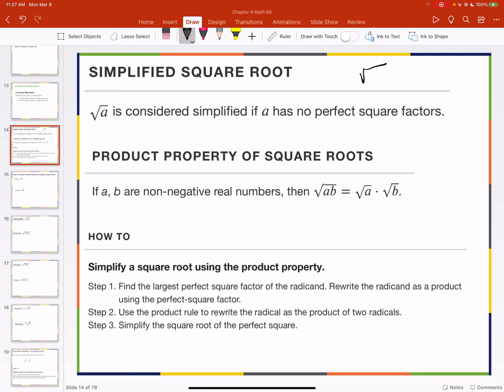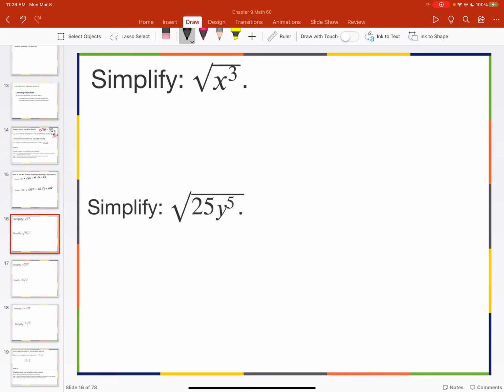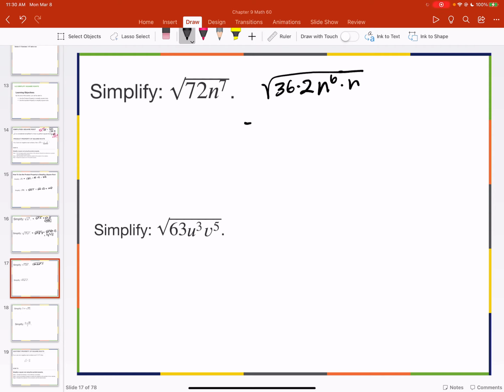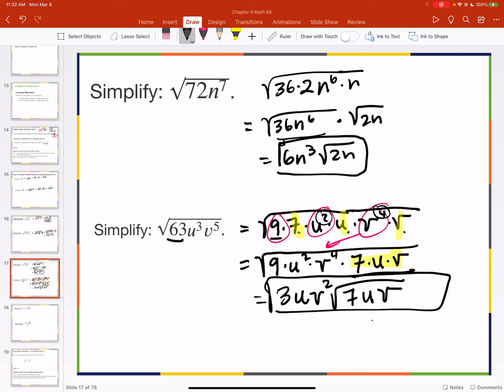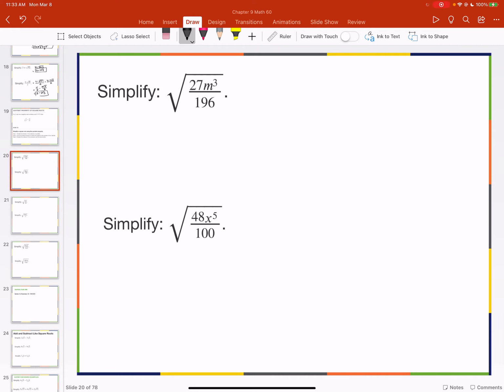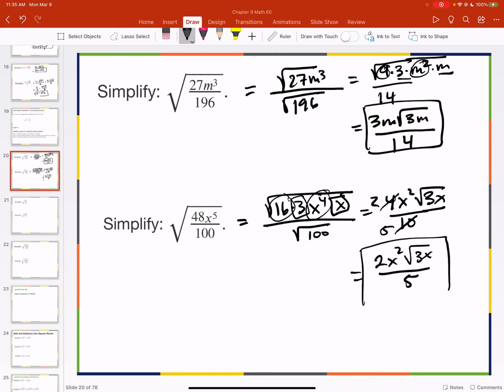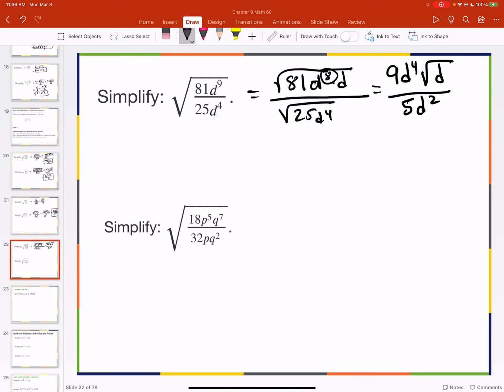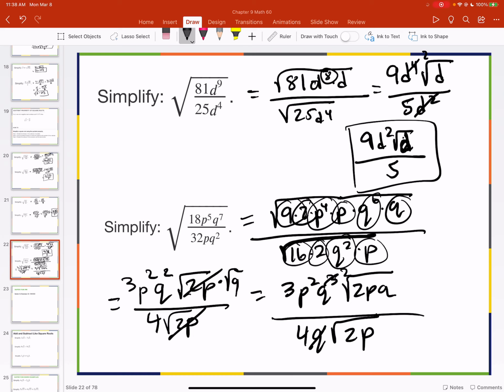Section 9.2 Math 60